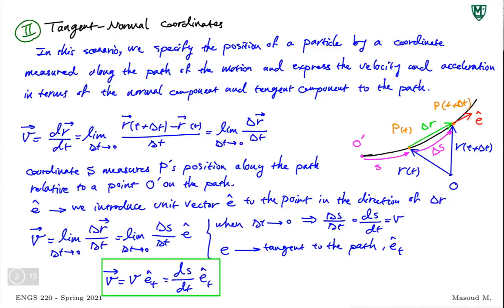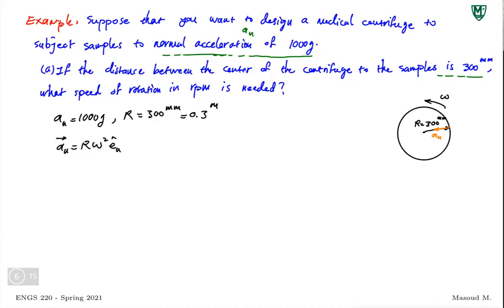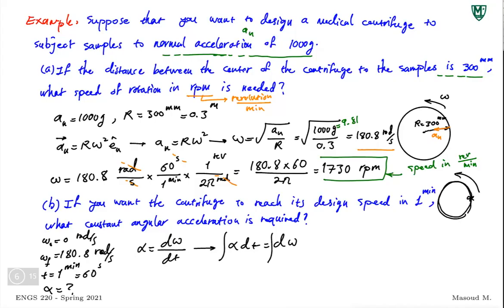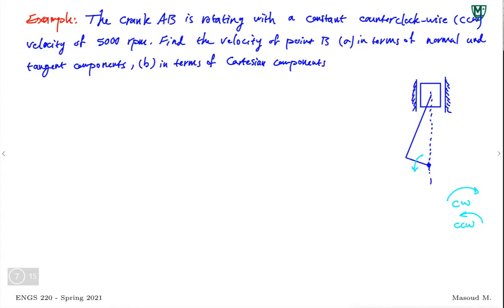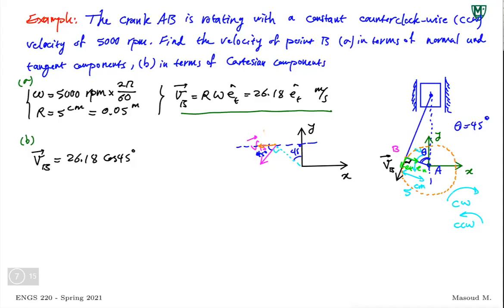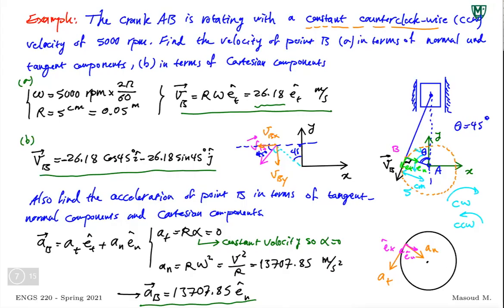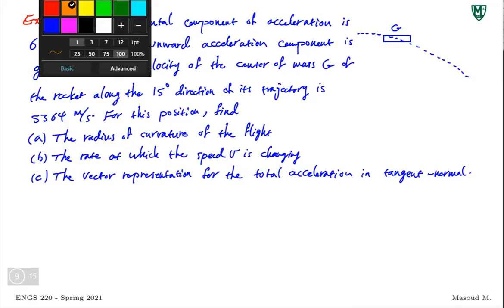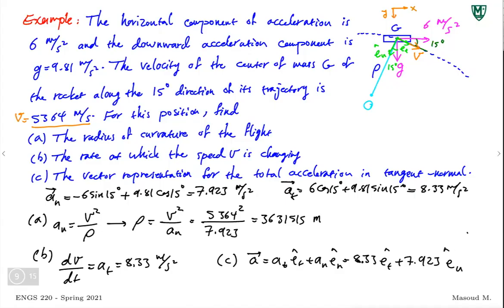Lecture 7 - Motion on a curved path (part 4)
This lecture discusses the motion of a particle on a curved path (curvilinear motion)